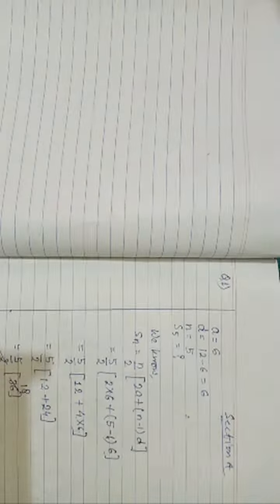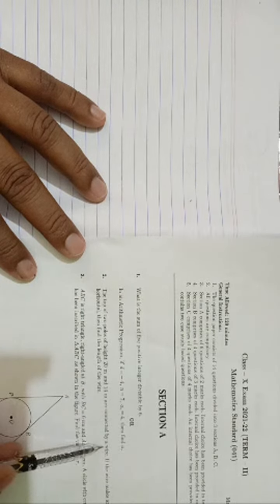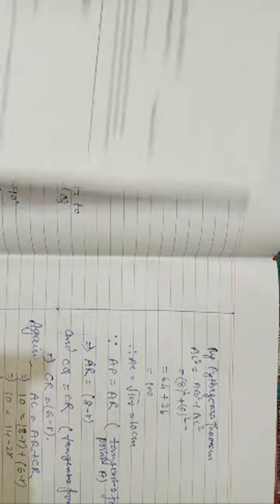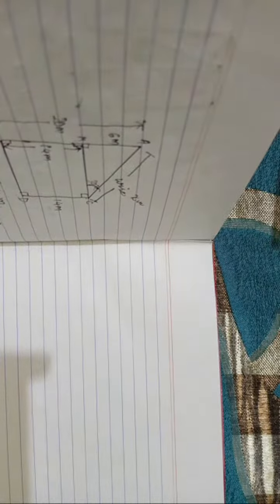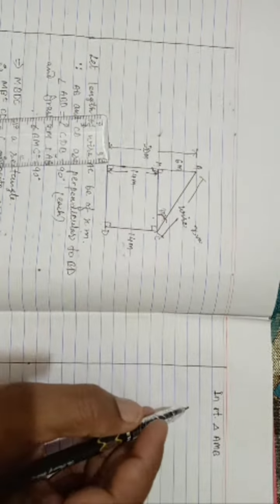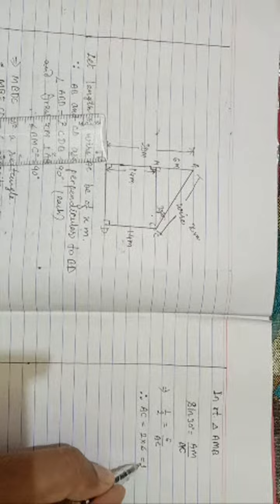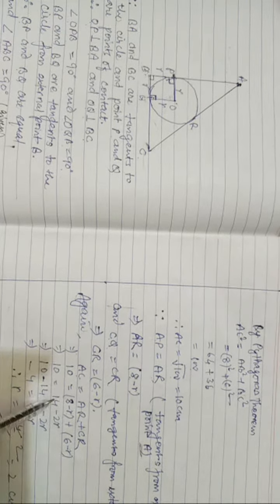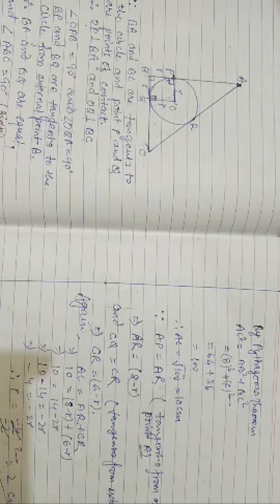Class X Sample Paper Solution Session 2021-22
An easy approach to solve the paper within one and half hours 👍👍